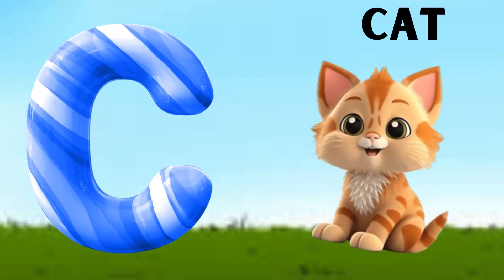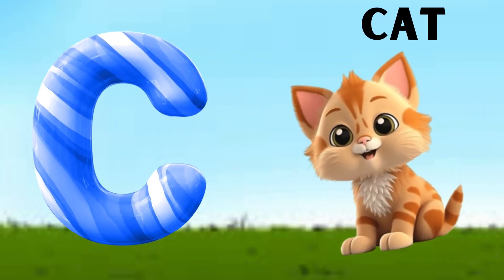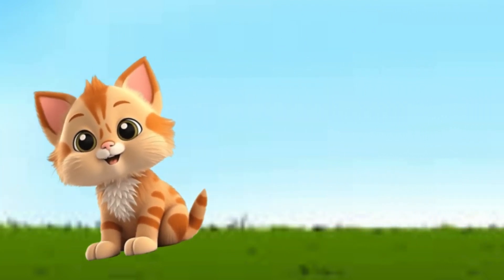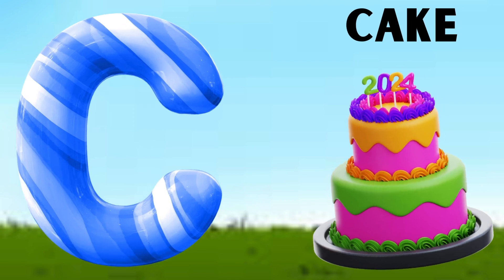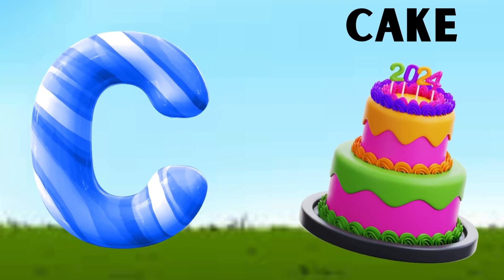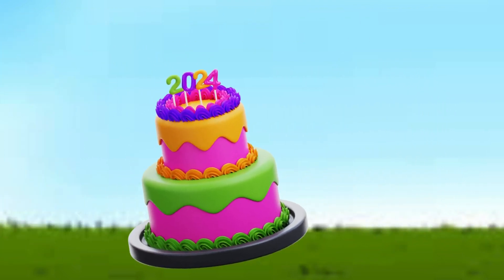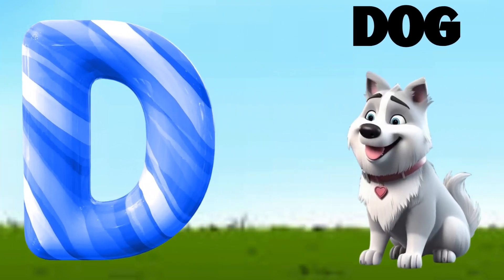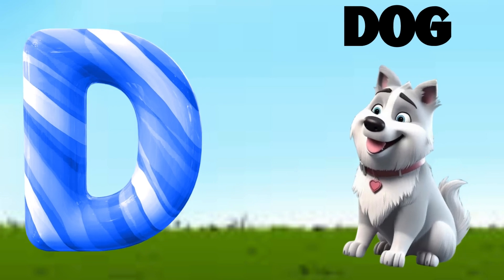Abc Song | Abc Phonics Song | Phonics Song For Toddlers | Alphabet Song For Kids | Nursery Rhymes